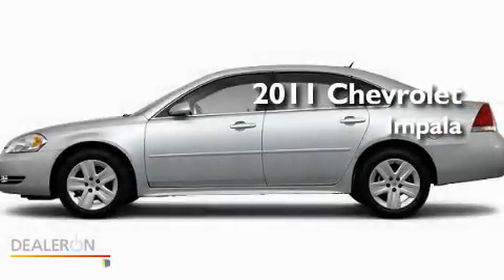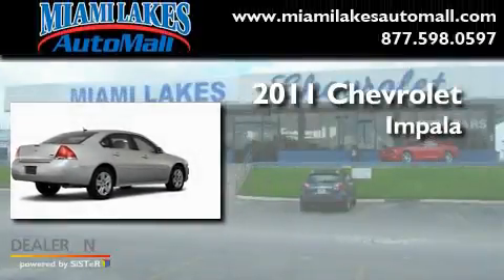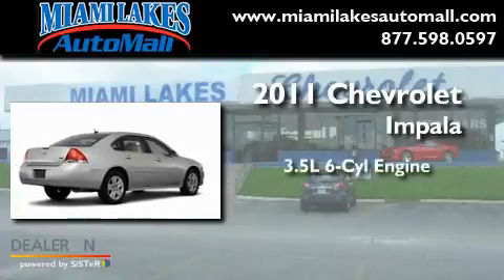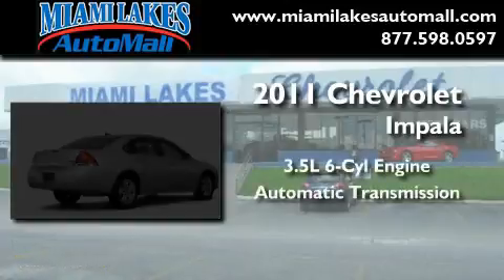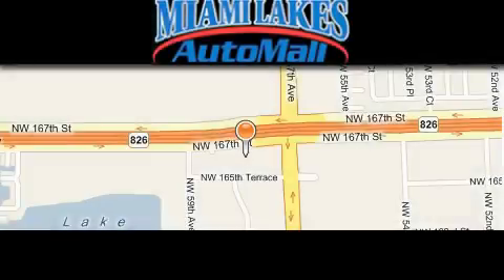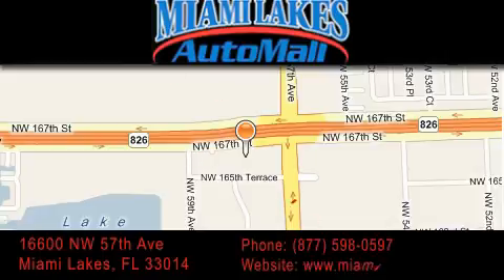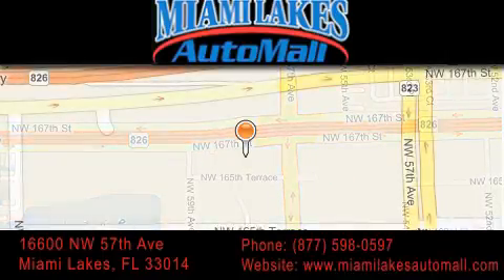2011 Chevrolet Impala Miami Lakes FL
Year: 2011
 Make: Chevrolet
 Model: Impala
 Engine: 6 Cyl - 3.5L
 Trans.: Automatic
 Exterior: Silver Ice Metallic

 Stock: C1I94072

 16600 NW 57th Ave.

 2011 Chevrolet Impala Miami Lakes FL